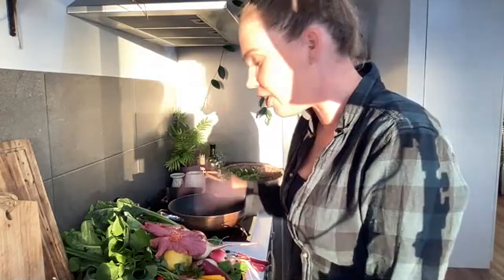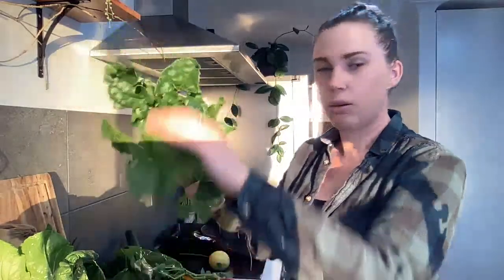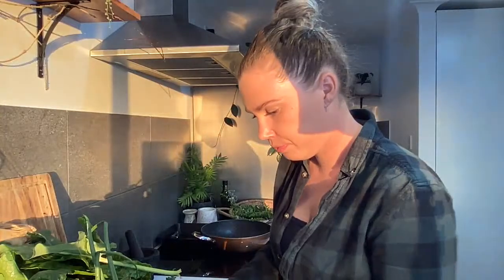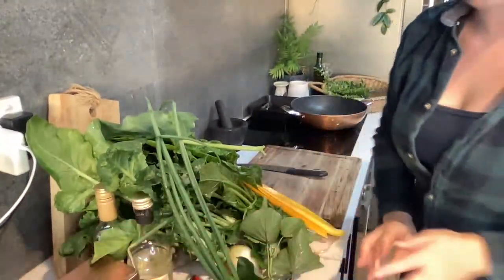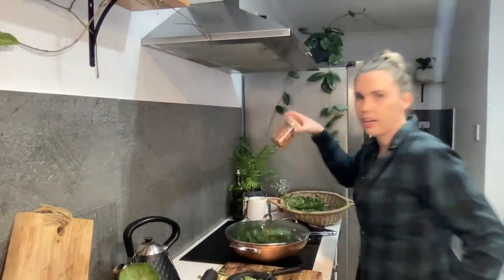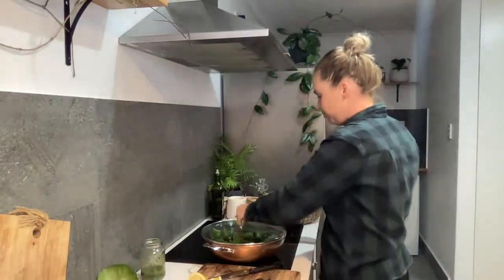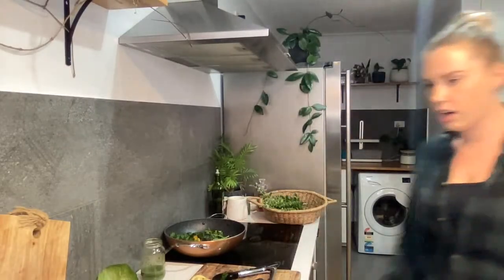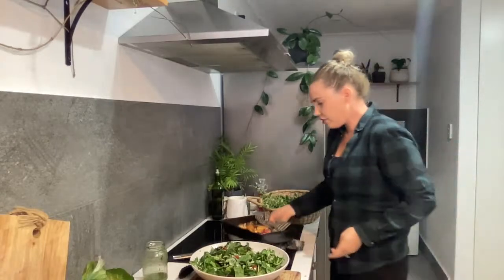Garden to Plate LIVE - Cook with Me 🌿 Roast Vegetable Salad with DELICIOUS Garden Green Dressing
Join me Live to Cook Vegetables from my Urban Permaculture Garden. Let's make a Roast Veggie Salad with a delicious garden green dressing using the leftovers! Hit notifications to get a reminder and come say Hi :) See ya there!